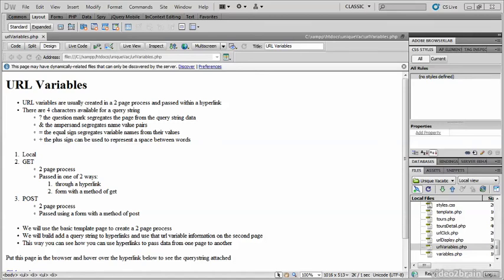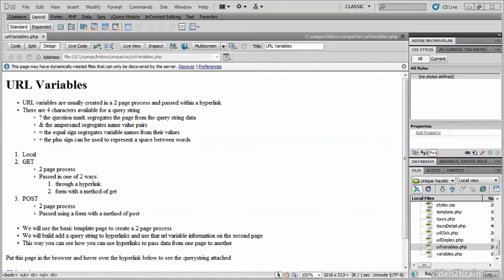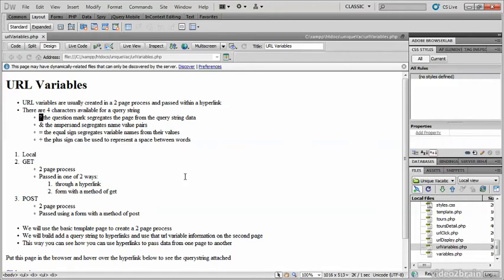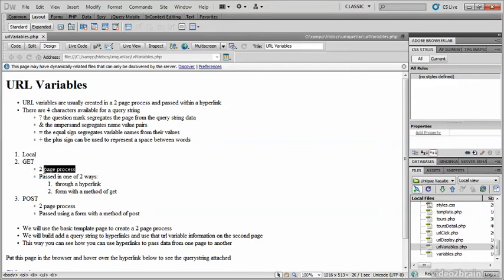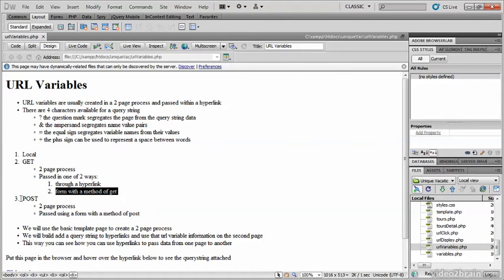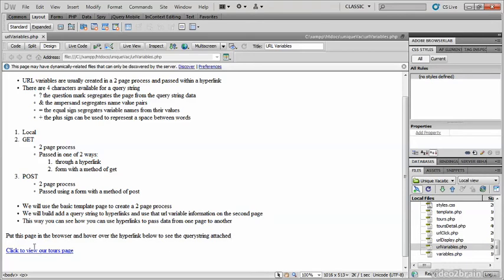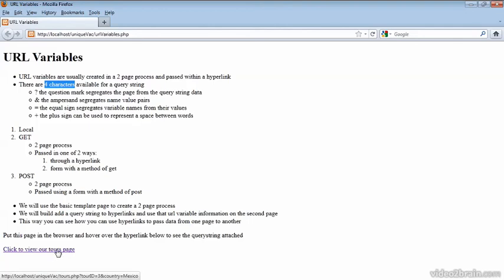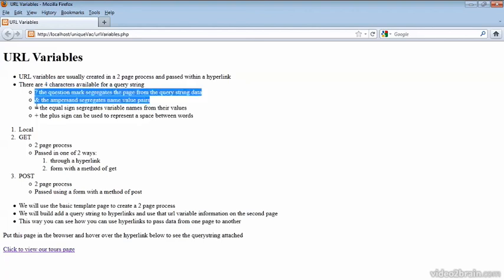Xây dựng data driven website với Dreamweaver CS5 Chapter 3 phần 2